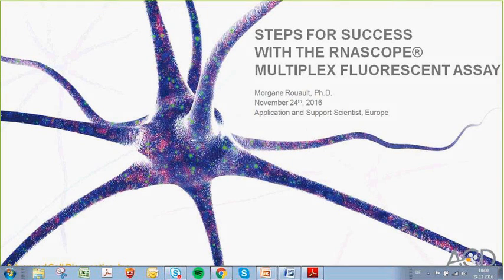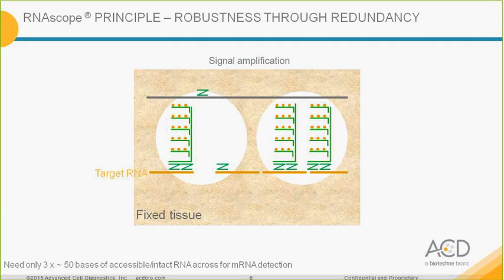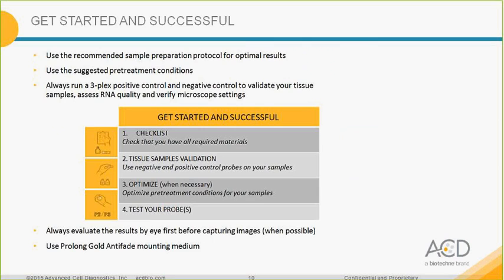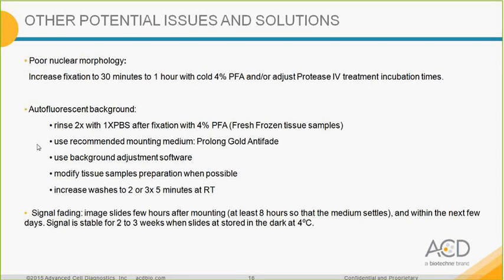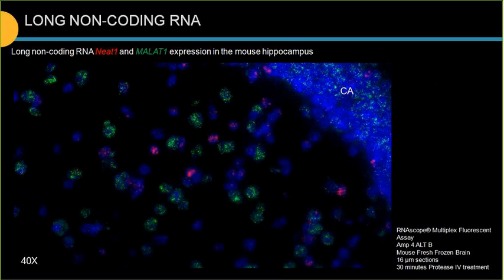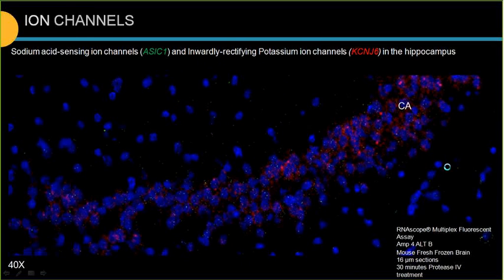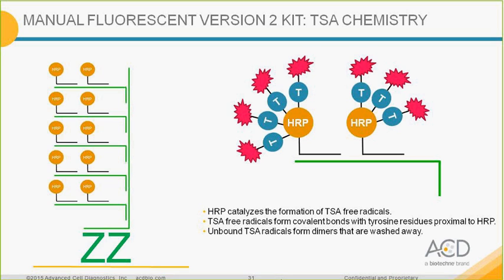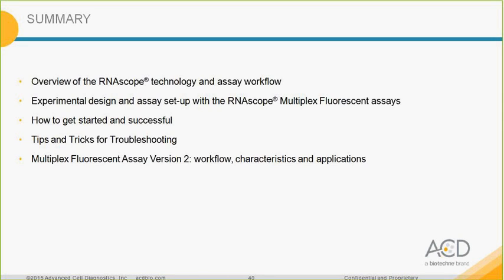Steps for Success with RNAscope® Multiplex Fluorescent Assay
The RNAscope® Multiplex Fluorescent assay is ideal for multiplex ISH to simultaneously analyze mRNA levels of different genes and to enable multi-gene expression analysis within specific cell populations. This webinar will focus on the features and benefits of RNAscope® Multiplex Fluorescent Assay and will detail how it can be used to generate high-quality data in a few simple and easy steps. This webinar will also include some information on the new RNAscope® Multiplex Fluorescent v2.